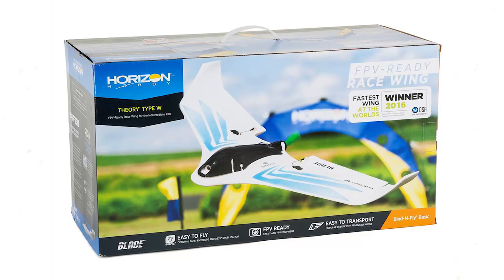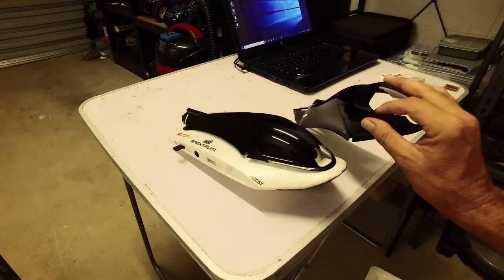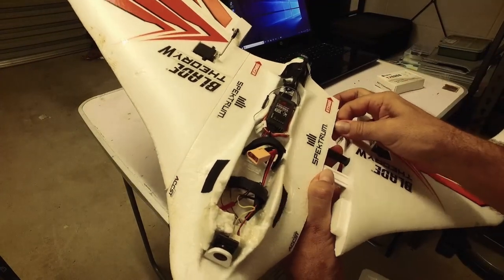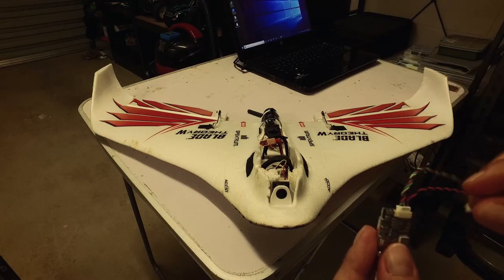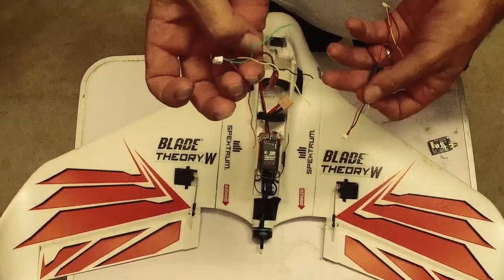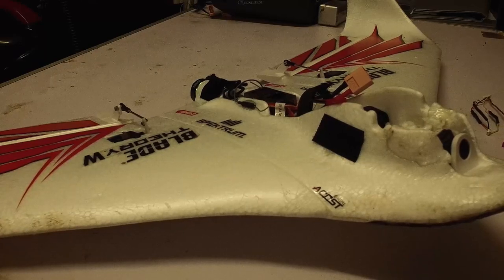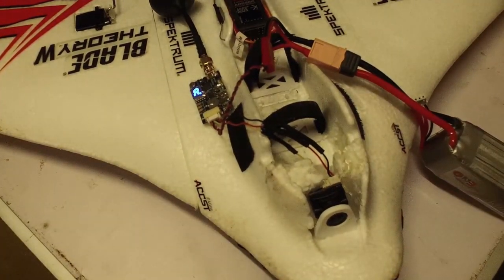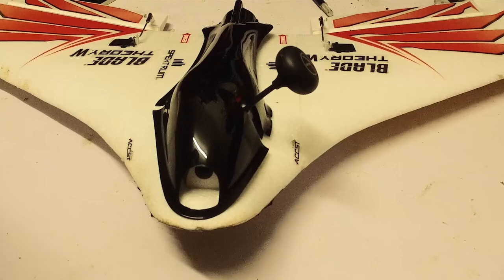Blade Theory Type W - Eachine 5258 VTX and Runcam Robin Install and Setup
Introduction video to my FPV race wing , the Blade Theory Type W
In this video i Install an Eachine 5258 VTX and the Runcam Robin FPV camera.